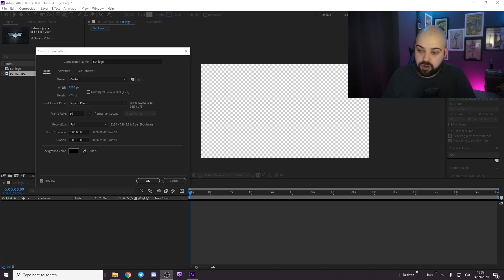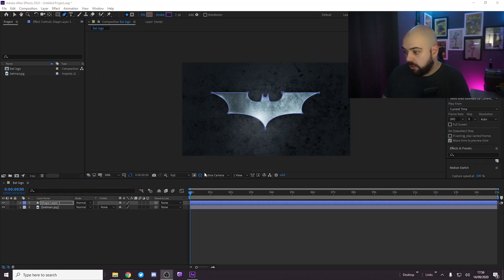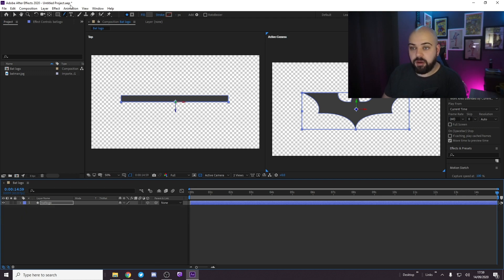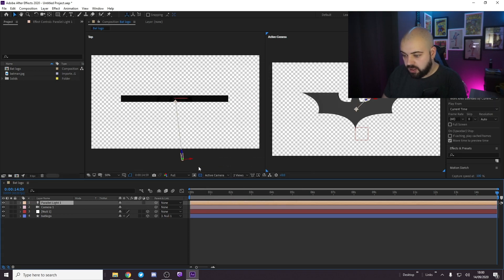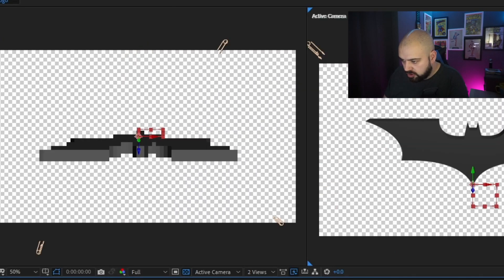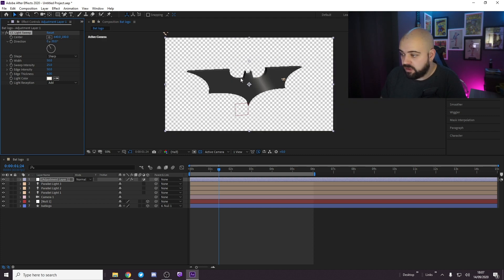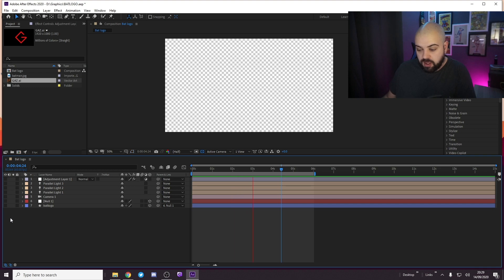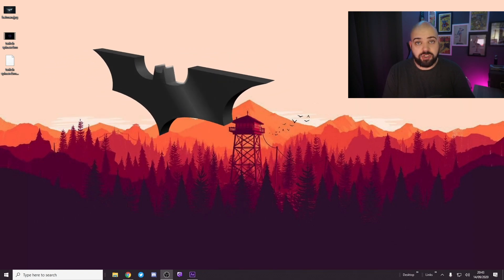3D Icon Creation in Adobe After Effects (No Plugins)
Easily create 3D icons in After Effects with this tutorial.
🔔 Social Media 🔔